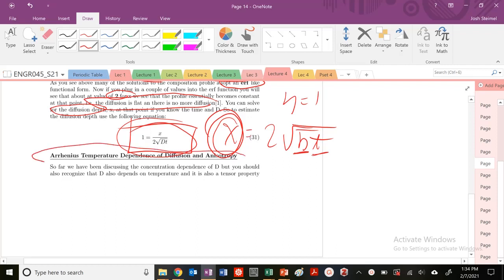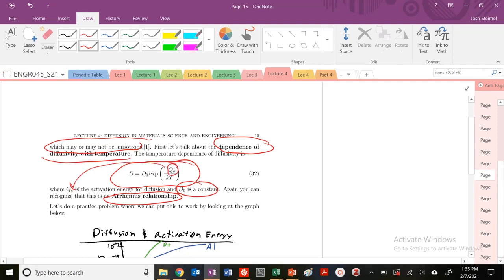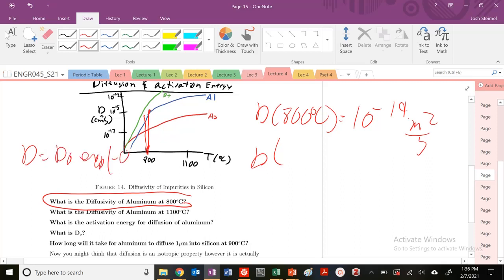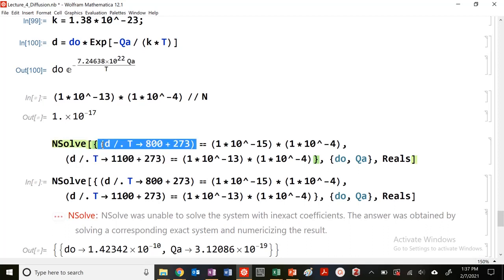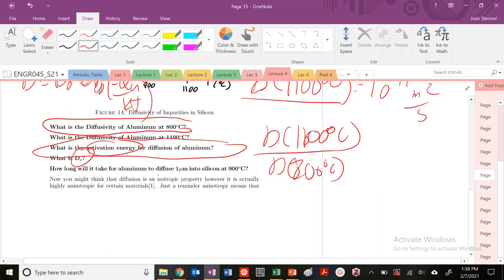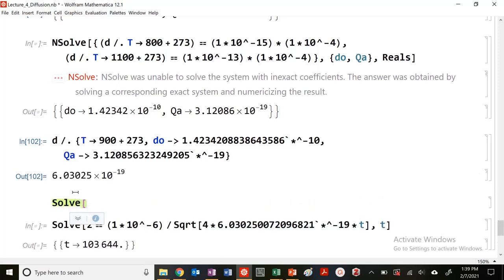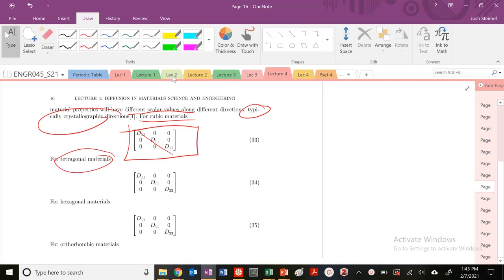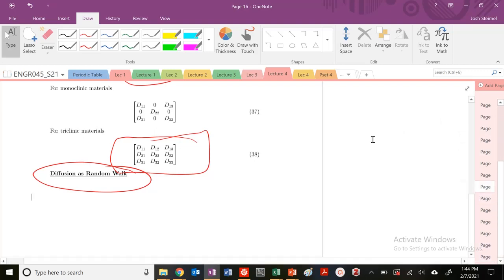Materials Science Arrhenius Temperature Dependence of Diffusion and Calculation of Activation Energy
Diffusion Equation as a function of temperature.